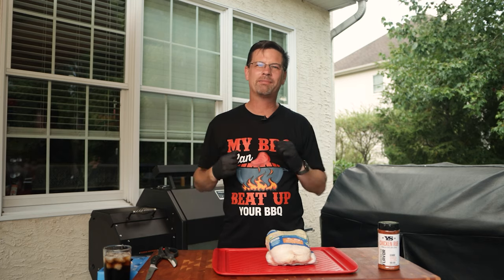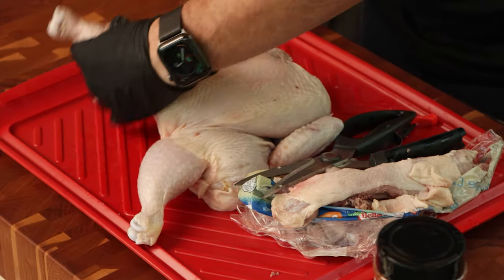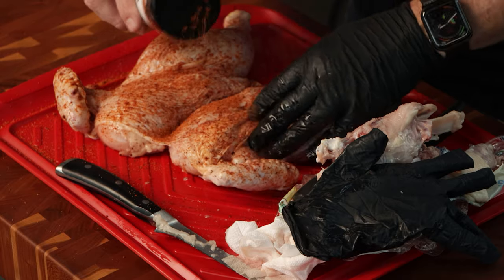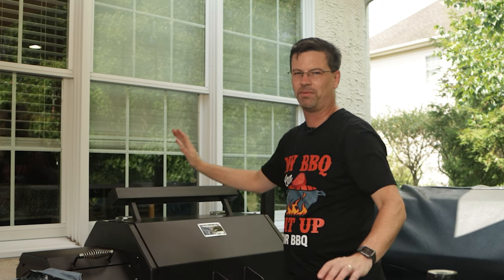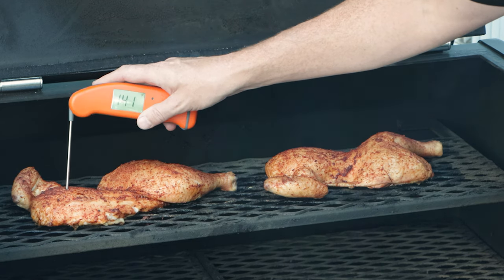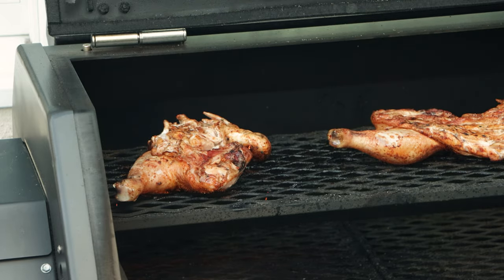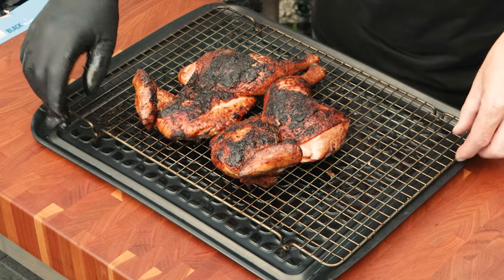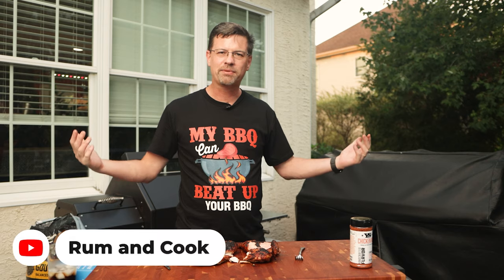Smoked Chicken on a Yoder | Spatchcock Chicken on a Pellet Grill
Smoked chicken can be a challenge on a pellet grill. In this video I show you how to spatchcock a chicken and finish it over direct flames to get a super crispy skin. Turned out amazing!

🛒 AMAZON STORE 🛒

💡 FIND MY VIDEOS HELPFUL? 💡